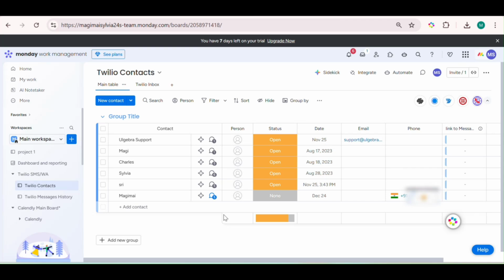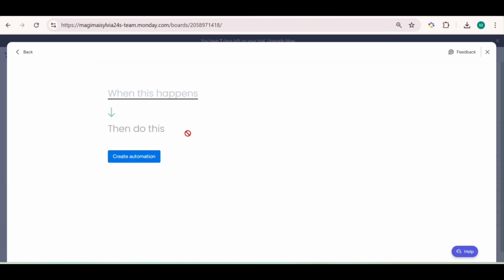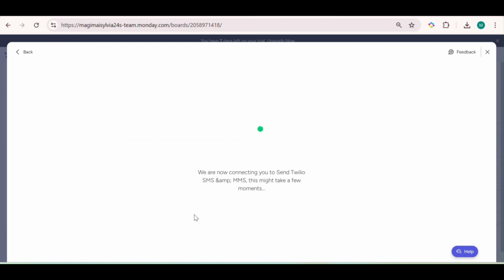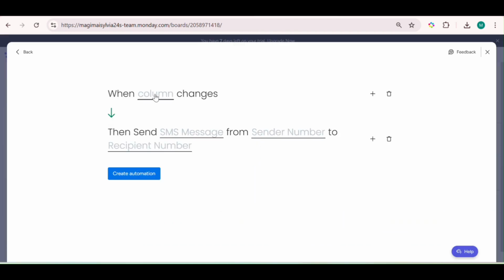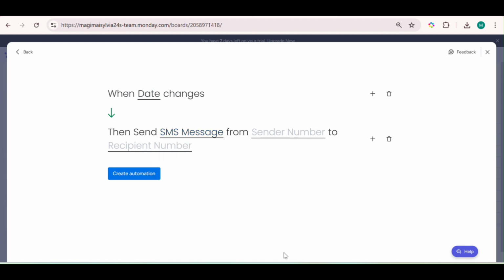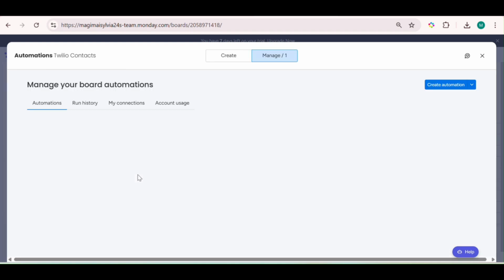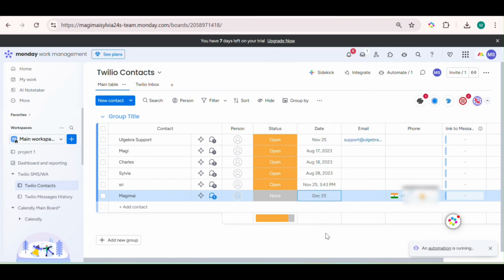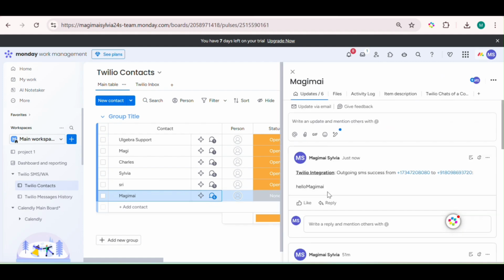How to automate SMS Messages "When a Column Changes" Using Twilio & Monday.com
Learn how to automate SMS messages in Monday.com using Twilio via Ulgebra.
In this tutorial, we’ll show you how to create a SMS automation inside Monday.com CRM — from setting up triggers to sending automated Twilio SMS Messages.

Steps covered:

Open your Monday.com CRM and go to the Twilio contacts module.
Click Automate → Create Automation.
Choose “When coulumn changes” and set your trigger.
Select Send Twilio SMS Reply and enter your message.
Pick your Twilio SMS sender number and choose phone in the recipient column.
Test the automation and check run history to confirm success.

Perfect for teams looking to automate customer communication through SMS directly from Monday.com.